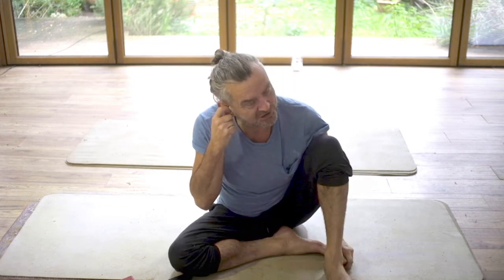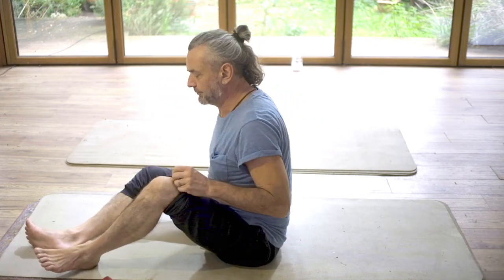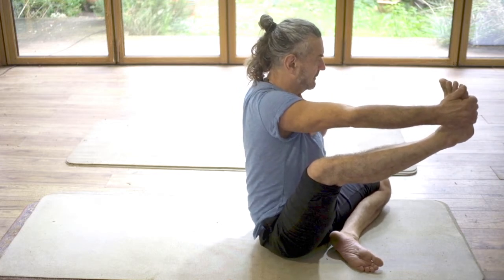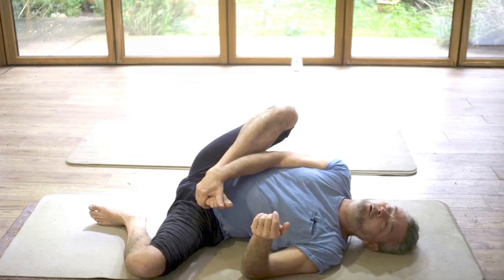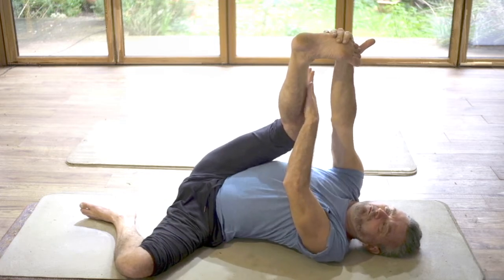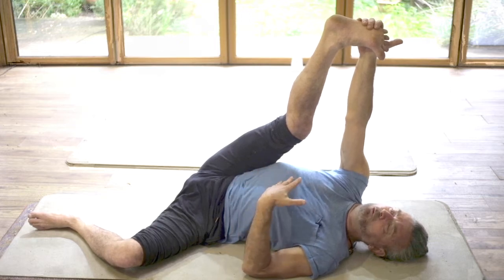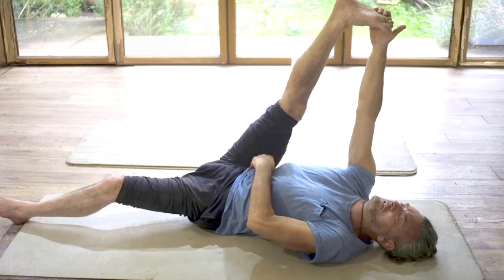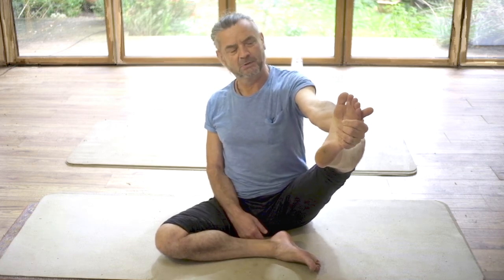My go-to 15min practice - leg extensions. Yoga Solutions with Marc J Acquaviva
Leg extensions are one of my favourite things to do when I want to feel good in my body.  For many, leg extensions are nothing more than a struggle with the ham strings...  The solution lays in changing the way you are doing it, which involves changing what you think you are doing.
Here I break down the essential elements, building back up to a simple whole-body approach that should lead to a recognisably enjoyable experience that will change your practice for good.

Obviously as you are watching a video, you need to take responsibility for your own body - nothing I say should cause anything other than improved function and wellbeing - so if it 'feels wrong', my suggestion would be to keep reinventing how you interpret of what I am saying, until you get a result that you recognise as 'that's it!'.

If you resonate with what I have to say and my approach, book yourself a FREE 15 min consultation with me , and I will look forward to seeing if we can get down to what it is that YOU might need.